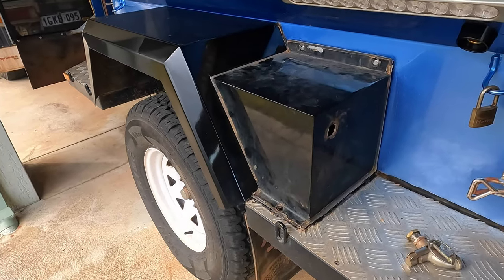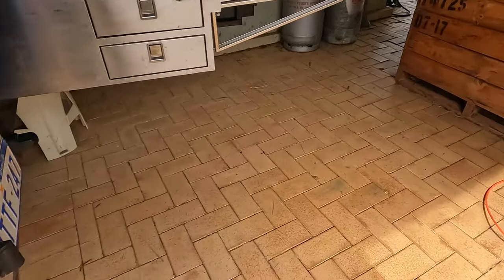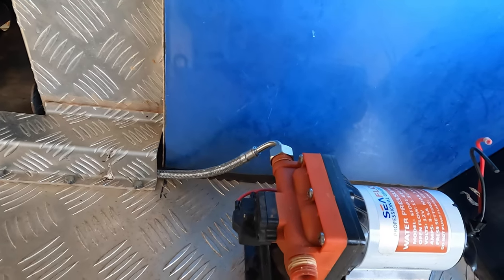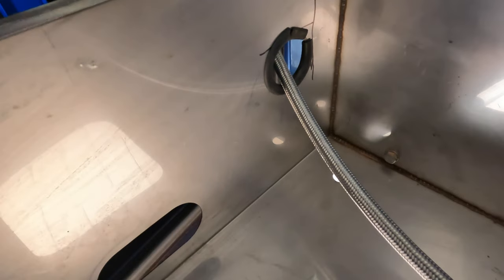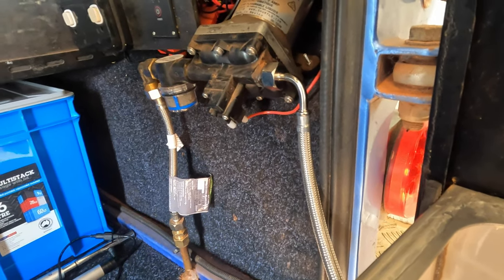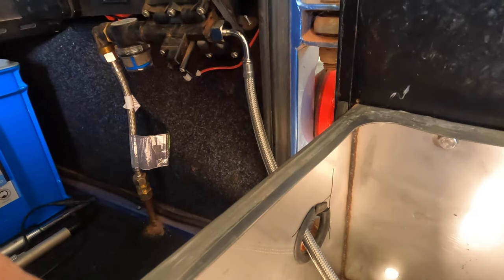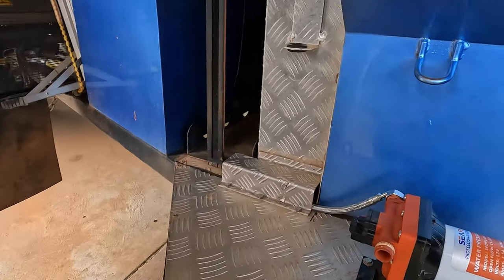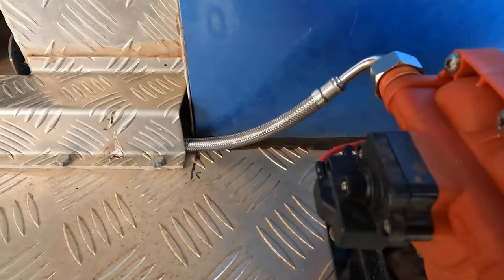RV Plumbing. Improving the Flow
Channel Member?

1) A house roof looks unfinished until it has solar panels on it.
2) A man is not looking after his family until he is producing his own power.
3) Solar systems can be kind of pricey at first. Having power when no one else does, PRICELESS

PowerDirector 365